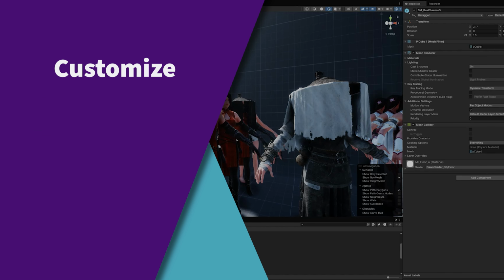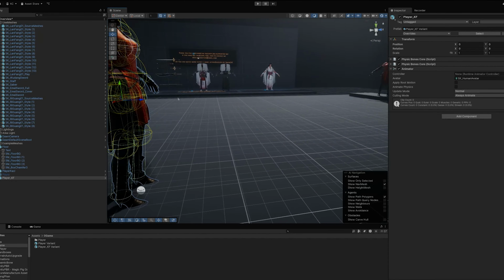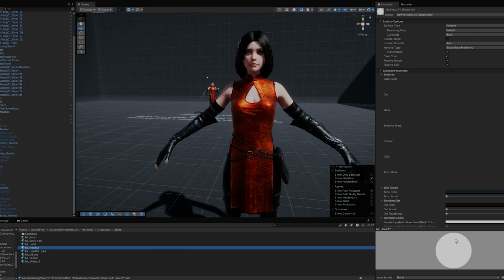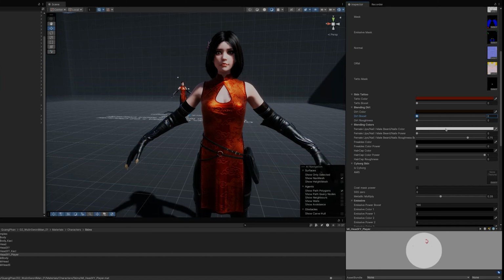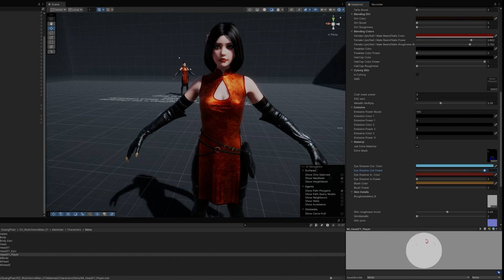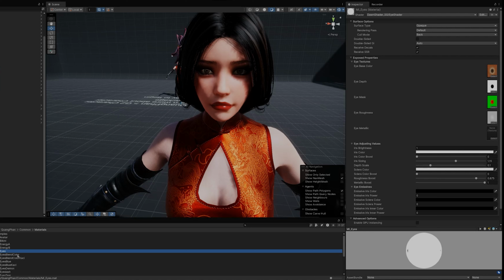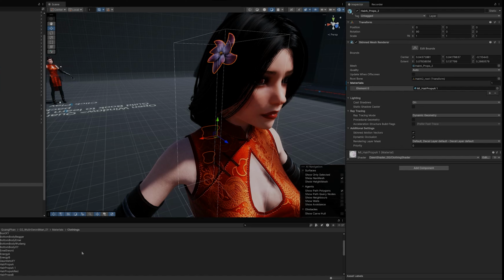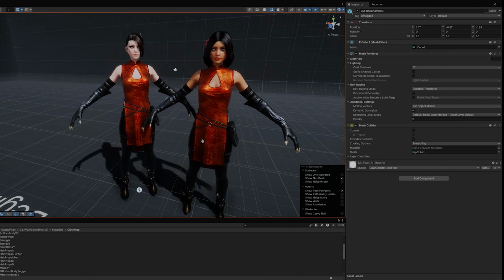Kaci Foxx Avenging Angel DevLog 001 | Customize your player character is 10 quick minutes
Kaci Foxx Avenging Angel is a combat filled action RPG with dark moral choices coming late 2026. By Zoozle Zone Indie Games.

Kaci is a gorgeous NPC designed by Quang Phan. In this devlog, I show how I customize Kaci to make her a little bit unique to match the vision of the game's heroine.

Get ready to unleash your inner hero and embark on epic quests that will leave you wanting more!